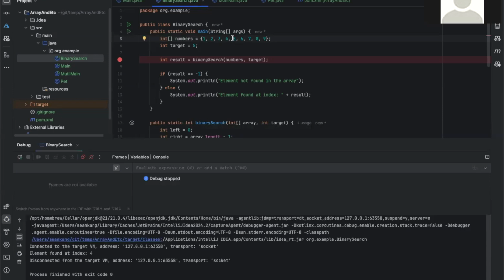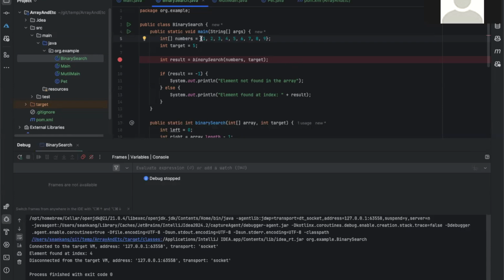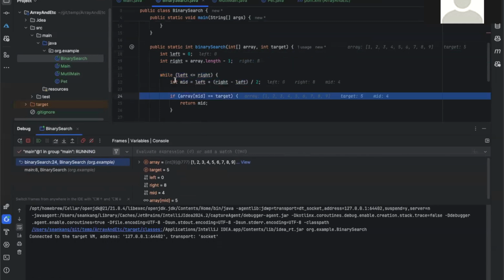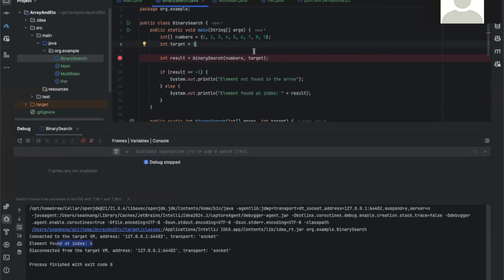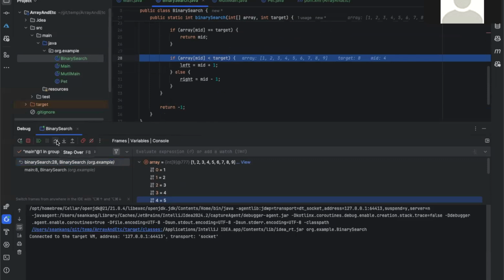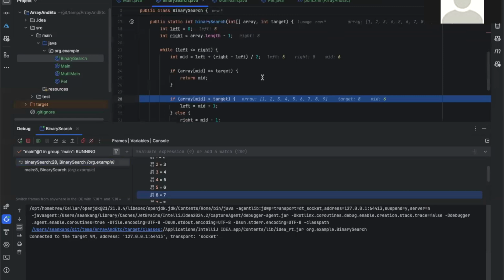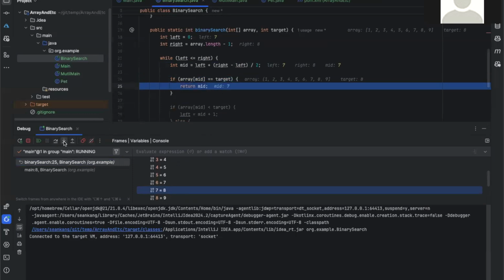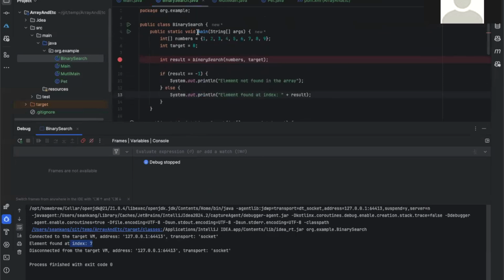Java Binary Search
🔍 **Understanding Binary Search in Java: A Step-by-Step Guide!** 🔍

In this quick tutorial, we’ll explain how binary search works using Java to efficiently find an element in a sorted array of integers.

- The concept of binary search and how it compares to linear search.
- Step-by-step implementation of the binary search algorithm in Java.
- Key advantages of using binary search for faster searching.

By the end of this video, you’ll have a clear understanding of how to implement binary search and why it's a powerful tool for searching in sorted arrays!